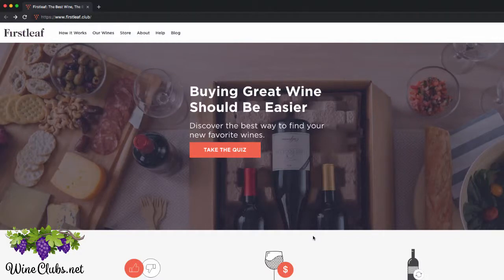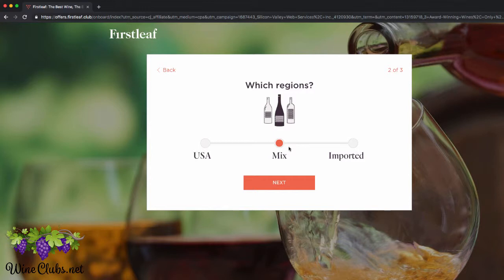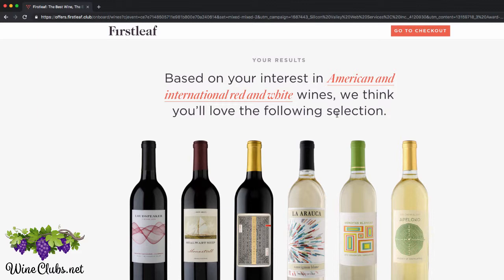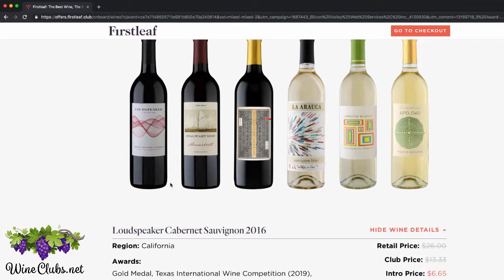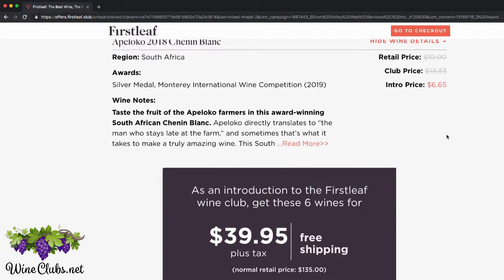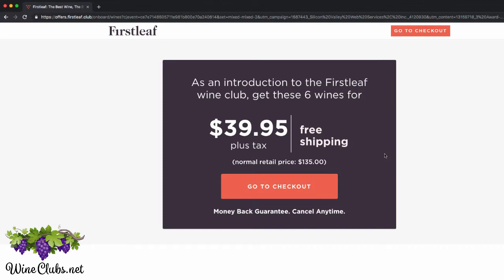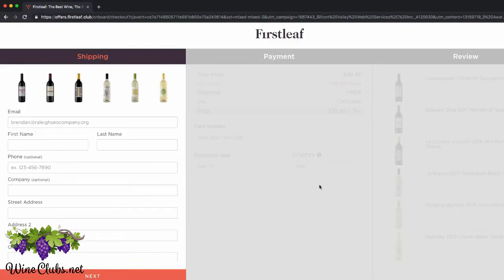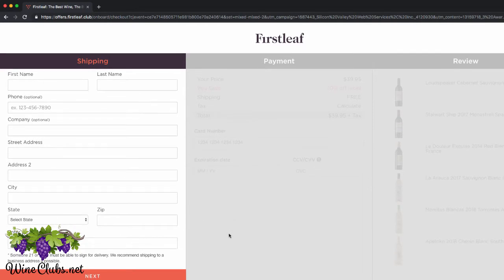First Leaf Wine Club Review - Signup Process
In this video I go over the Firstleaf Wine Club signup process and show you exactly what to expect when you sign up for the First Leaf Wine Club.

TOP 10 BEST WINE CLUBS
You can also see the current Top 10 Best Wine Clubs

FOLLOW WINE CLUBS INC.